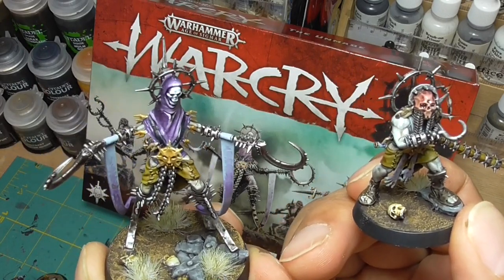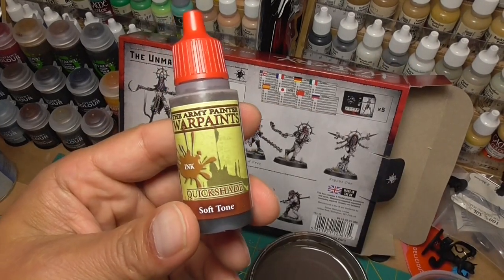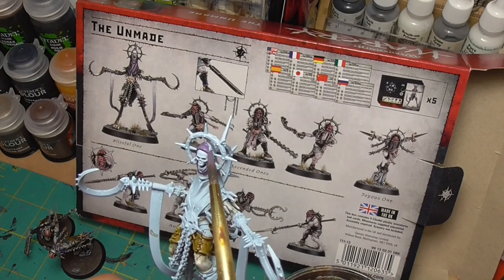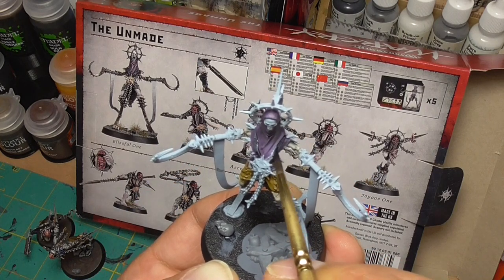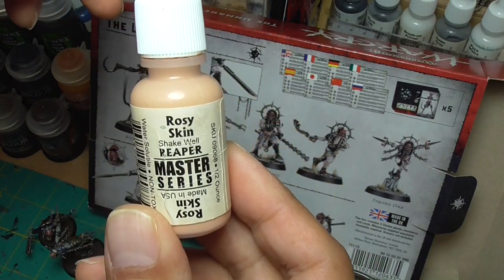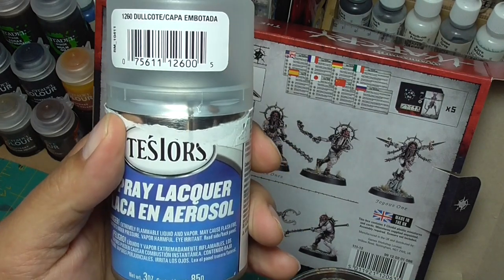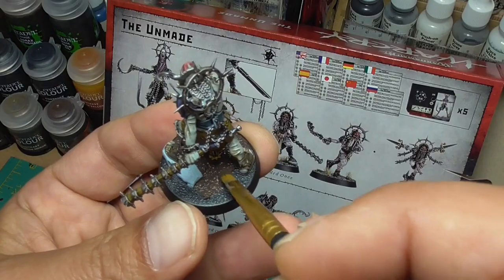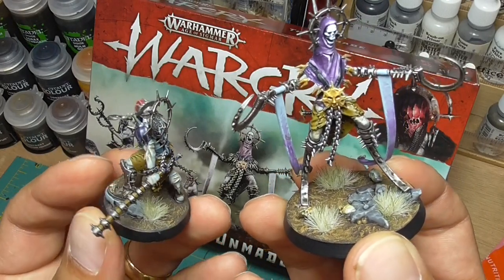Speed Painting Unmade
I show you how to speed paint your Unmade for Warcry using mostly Contrast Paints.  Below is a list of all the paints.

Paint List (in order of appearance):
Primer: Valspar Flat Silver Fox
Grey Sky American Craft Paint (ACP)
Soft Tone Army Painter (AP)
Contrast Snakebite Leather
Imperial Purple Reaper (R)
Contrast Wyldwood
Contrast Black Templar
Plate Mail Metal AP - Any silver works
Antique Gold R - any gold works
Rosy Skin R - any pink works
Red Tone AP
Purple Tone AP
White ACP
Testors Dullcote Spray Varnish
Dark Tone AP or Nuln Oil*
Stirland Mud
Chestnut Gold R
Seraphim Sepia

*If you want to make your own glossy nuln oil, you need black craft paint, burnt umber craft paint, Pledge Revive It Floor Gloss.